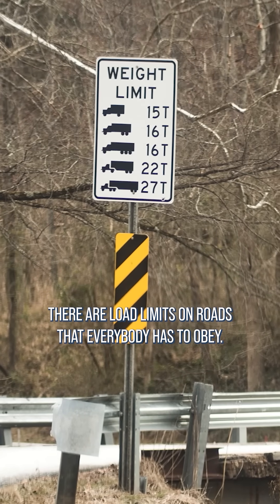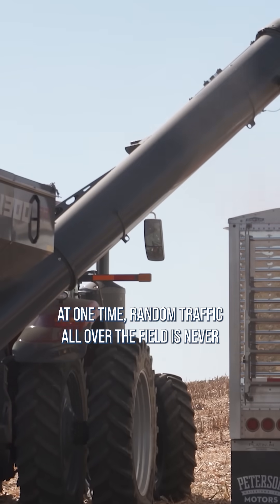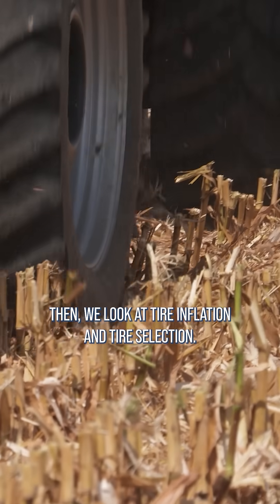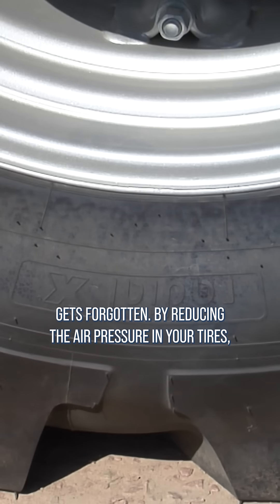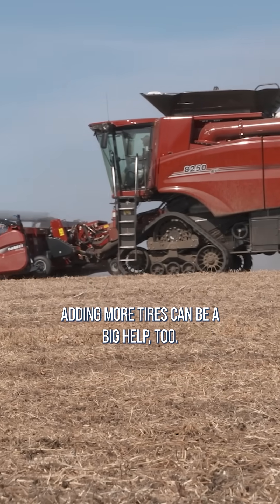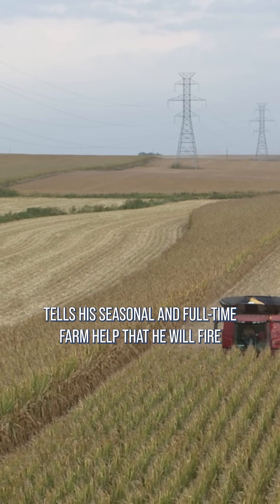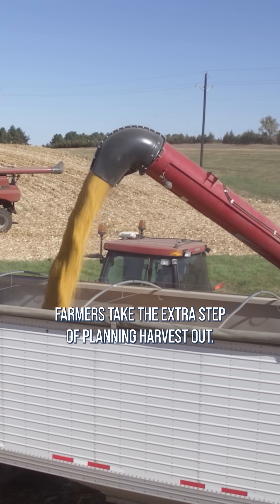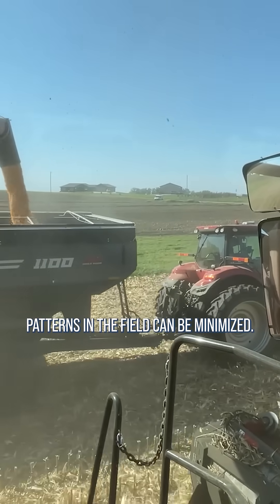Limiting the weight that you haul at one time is a critical step to eliminating compaction.